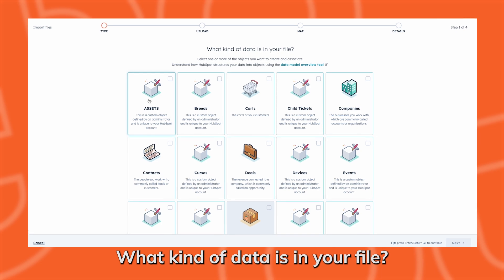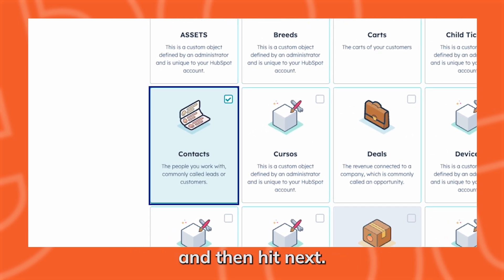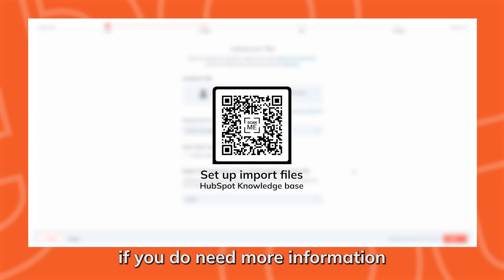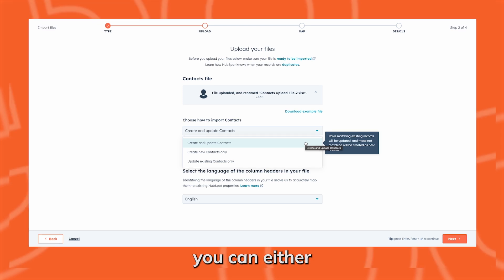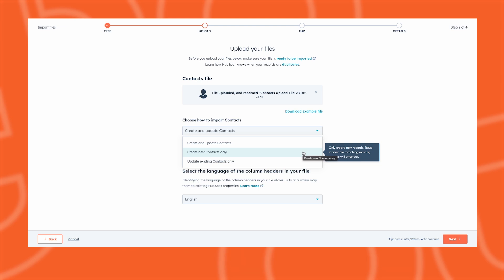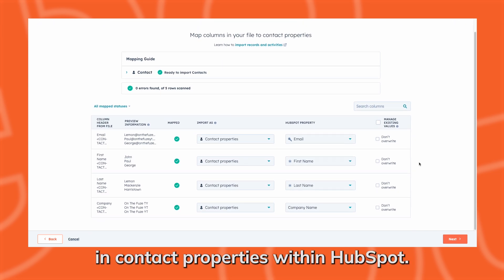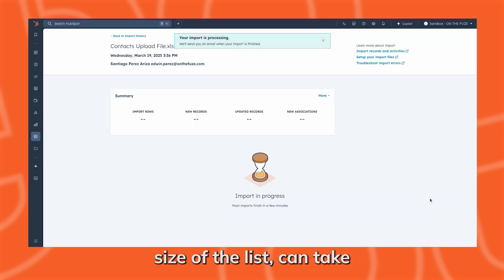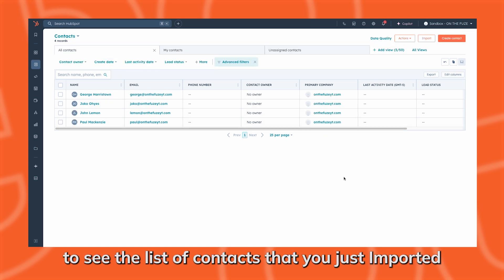[2025] HubSpot Beginner's Tutorial: How to Import Contacts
📥 Learn how to import contacts into HubSpot CRM
In this step-by-step tutorial, we show you how to easily import a CSV file into HubSpot, map your fields properly, and avoid common mistakes during the process.

🚀 Want to close more deals using HubSpot the right way?

🎯 You’ll learn how to:
⚆ Prepare and clean your CSV file
⚆ Use HubSpot’s import tool
⚆ Map your properties to HubSpot fields
⚆ Resolve typical import errors (like duplicates or bad formatting)

Learn about importing and exporting contacts, email integration, forms, and more by watching our full tutorial: HubSpot Contact Management for Beginners

Time Stamps:
00:00 – Intro: Why Contact Imports Matter
00:05 – Importing Contacts
01:40 – How to Check for Import Success or Errors
01:50 – Recap and Common Pitfalls to Avoid